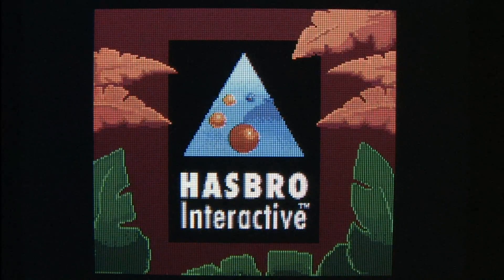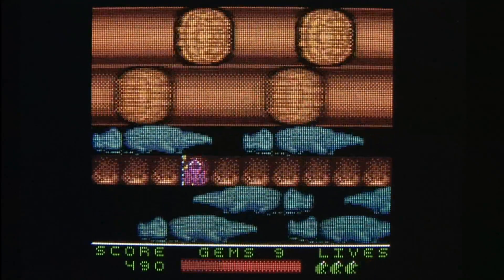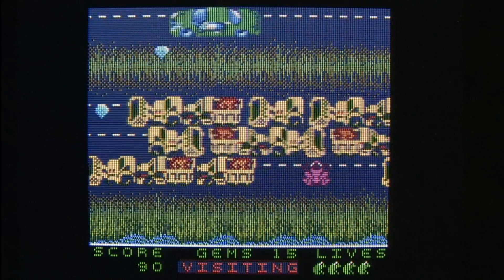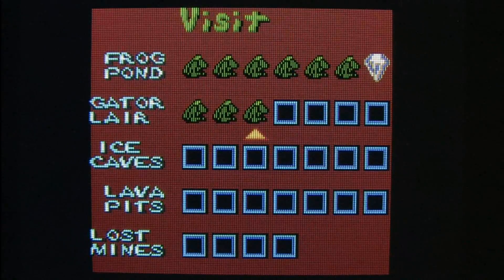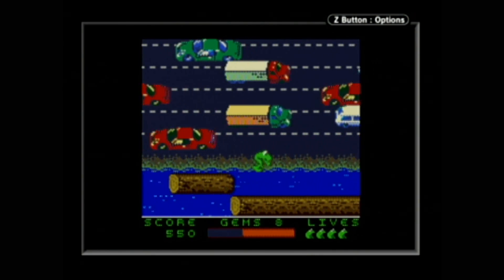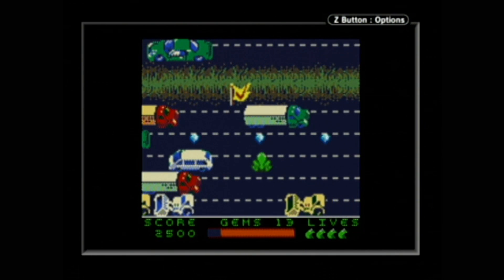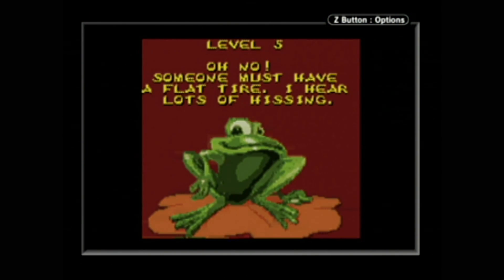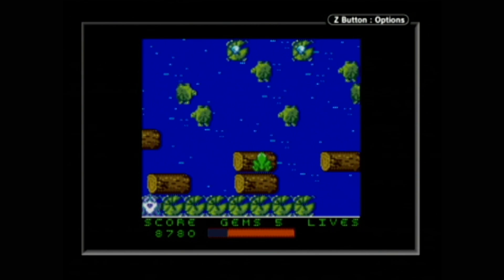Classic Game Room - FROGGER 2 for Game Boy Color review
Classic Game Room reviews FROGGER 2: SWAMPY'S REVENGE for Game Boy Color from Hasbro released in 2000. This CGR review of Frogger 2 for Nintendo Gameboy has gameplay from Frogger 2 showing Game Boy footage of Frogger 2 game play in HD action. Frogger 2 is also available for  Playstation 1 and Sega Dreamcast, but those versions are 3D stylized Frogger remakes, this version on the Game Boy of Frogger is a more traditional 2D style.